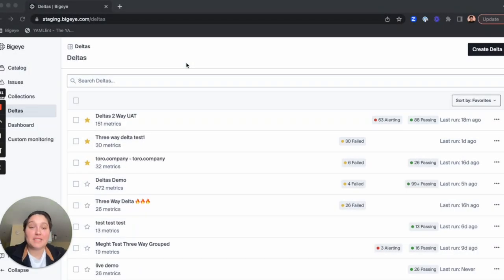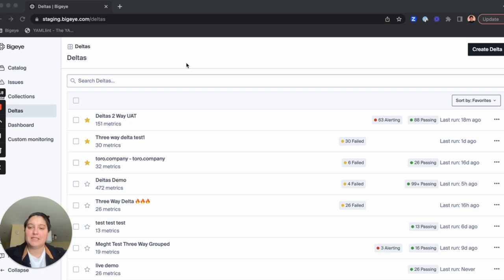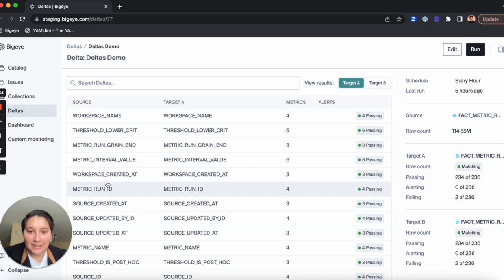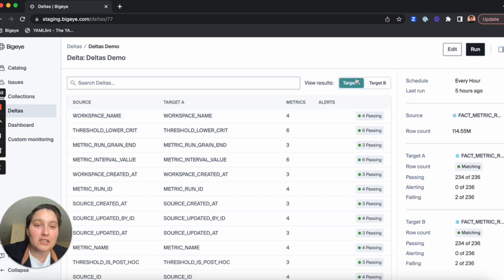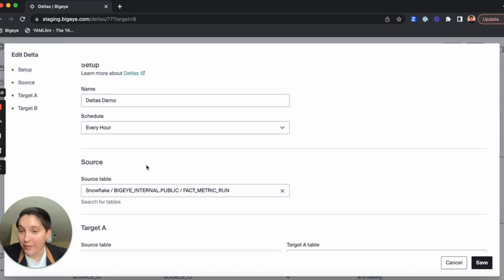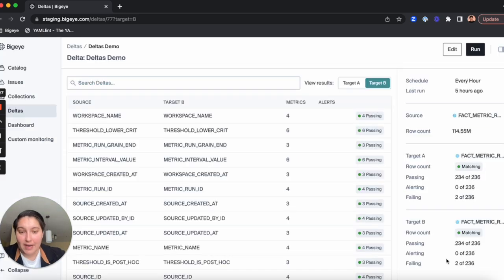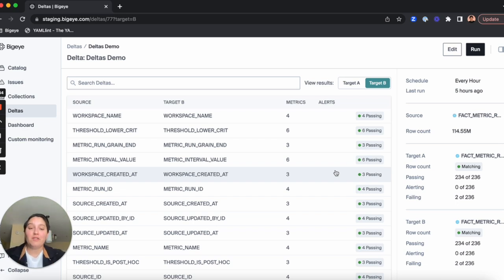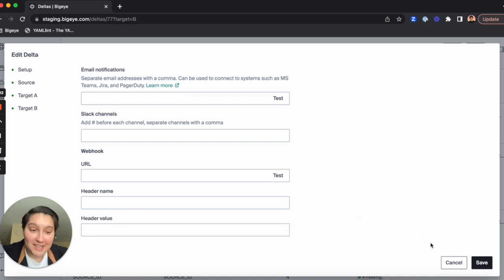Demo: Bigeye Deltas Updates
Want to see the new Bigeye Deltas multi-table comparison feature in action? Watch Caitlyn Sullivan Olmer, our newest product manager, show off the latest.